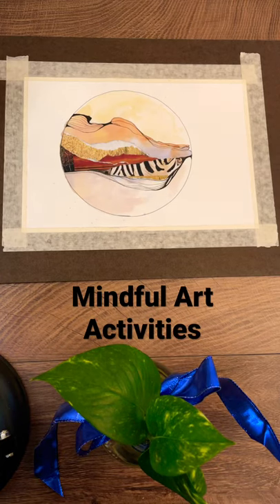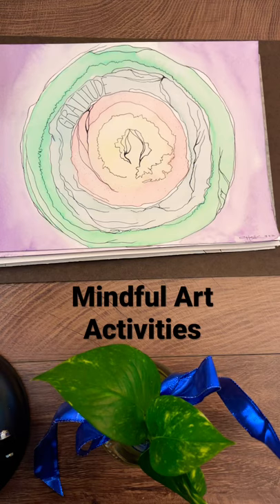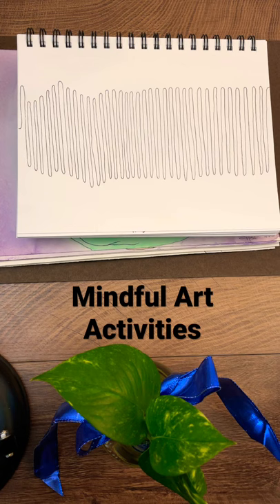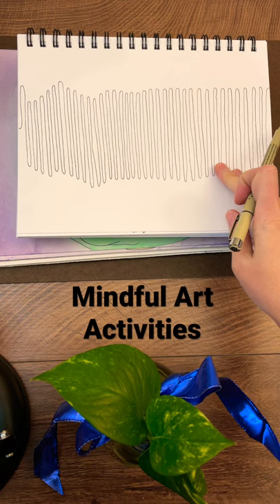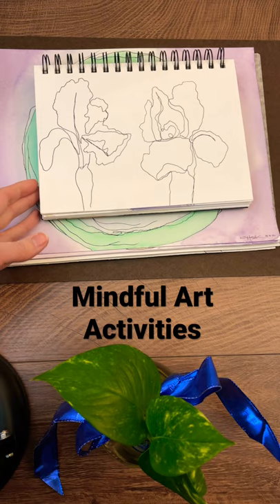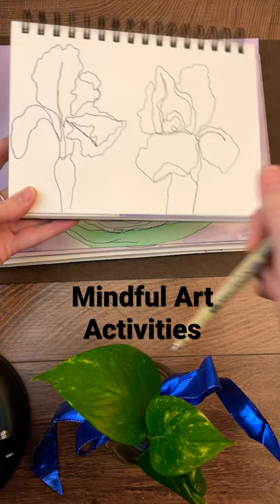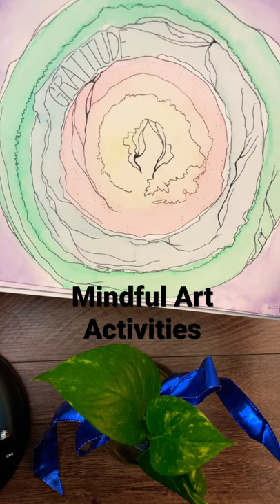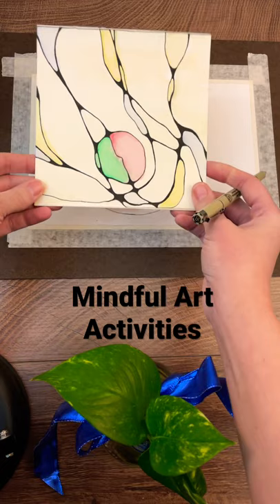5 Simple Art Activities to Destress | Relax with Art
In this video, I share 5 simple art activities to destress for anyone wanting to relax with art and mindfulness. These mindful art activities can be done in as little as 5 minutes. This video includes: Contour Drawing, Drawing the Breath Meditation, Meditative Watercolor Doodles for beginners, Neurographic Art, and easy Abstract Watercolor Landscape Painting. These are fun, simple, mindful art activities, and intuitive painting for beginners to try. To learn more, watch the 5 minute Mindful Art Activities Playlist next and join our one of our simple Mindful Art Courses

Including simple and easy creative drawing and painting exercises, mandala art tutorial, my signature writing processes to make meaning of your marks, art journaling prompts, and doodling for beginners.

JOIN OUR THIRTY 5 MINUTE MINDFUL ART EXPERIMENTS COURSE:
Including 30 Mindful Art Experiments and guided art techniques, such as Mandala Art, Watercolor Doodling, Easy Abstract Watercolor Painting for Beginners, Mindful Drawing, and more to deepen your creative self-care practice.

MIXED MEDIA WATERCOLOR ART SUPPLIES:
See Recommended Supplies for the Challenge in the Free Workbook.

Arches Watercolor Paper Block, 9x12
Micron Ink Pen Set, Ass't 6CT Set
Mixed Media Art Journal
Mungyo Professional Watercolor Set (24 Colors)
Pentel Aqua Water Brush
Using Tombow Watercolor Markers (Bright)
Using Tombow Watercolor Markers (Pastel)
Watercolor Paint Brushes Squirrel Hair Professional 4Pcs
SoulCollage Book by Seena Frost
SoulCollage Card Making Card Pack
Collage Imagery Book
Collage Imagery 2 Book
Collage Imagery 3 Book

I'm excited to add in some gold watercolor paints (after feeling inspired by a creationsceecee painting). More good watercolor doodling paint details in an upcoming video.

For more guided Mindful Art Activities to relax with art, or try art for self care, please learn more and join: 5 minute Mindful Art Activities and Nature E-Course

Learn more by joining our 30 Mindful Art Experiments E-Course including specific creative drawing and intuitive watercolor painting technique lessons and art journaling prompts to guide you through creating many 5 min Mindful Art Activities for self care.